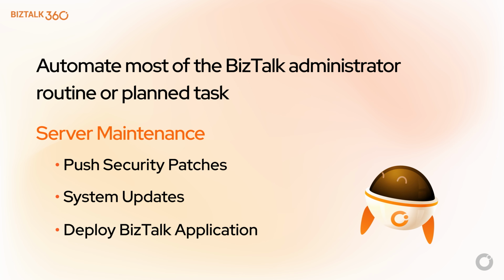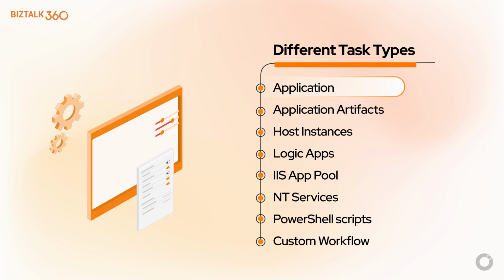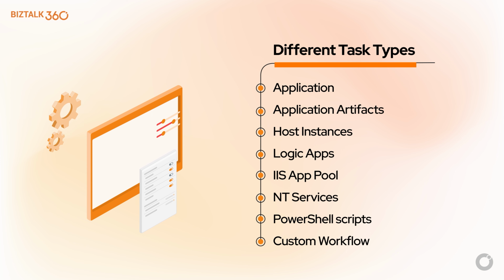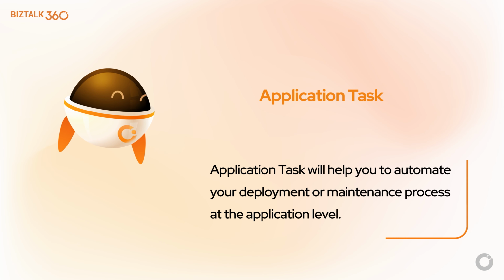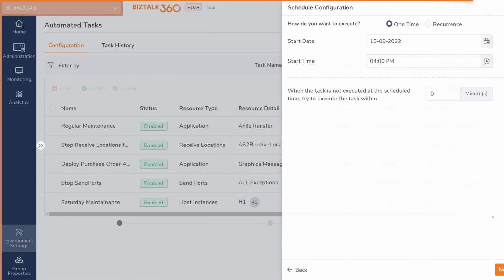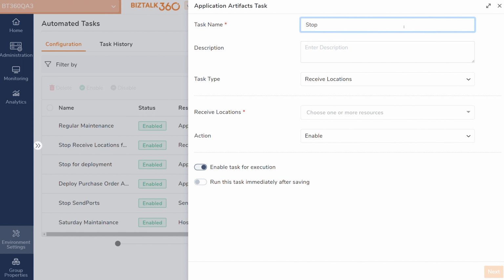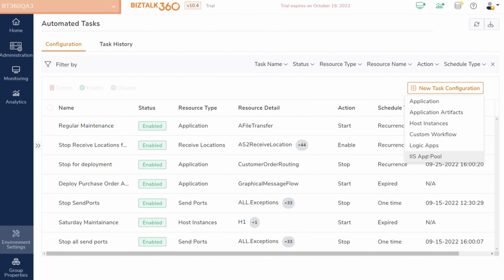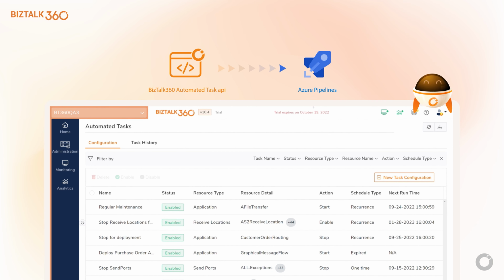BizTalk Server Automation | BizTalk360 Feature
Automated Task is the new feature from BizTalk360, which helps the BizTalk Administrator, and Deployment teams to automate tasks on day-to-day routines.

Automated Task covers the operations that can be performed on:
- BizTalk Applications
- Application Artifacts (Receive Locations, Orchestrations, Send Ports, and Send Ports Groups)
- Host Instances
- Custom Workflow with Application Artifacts
- Logic Apps